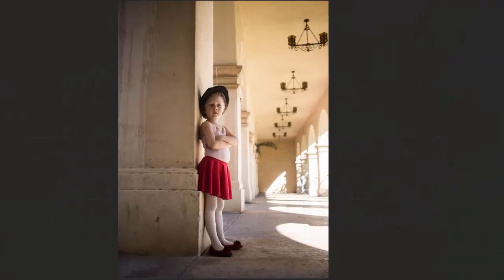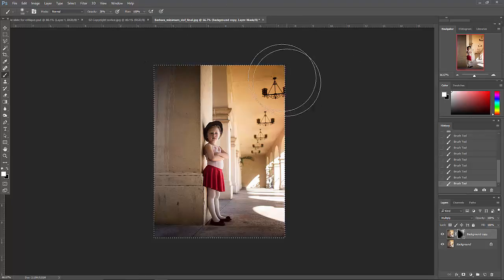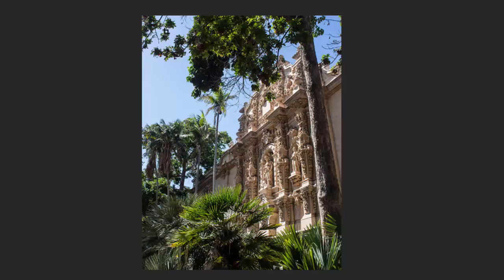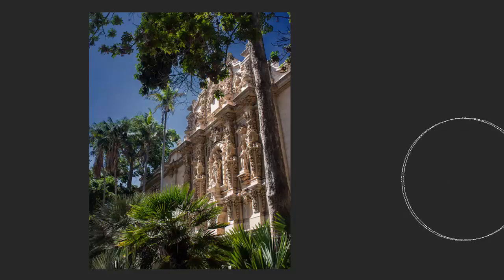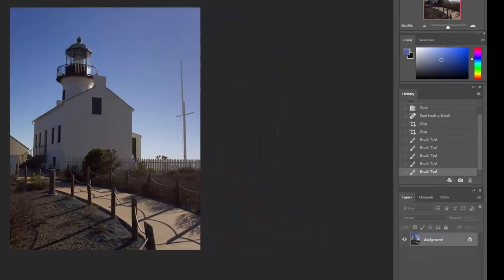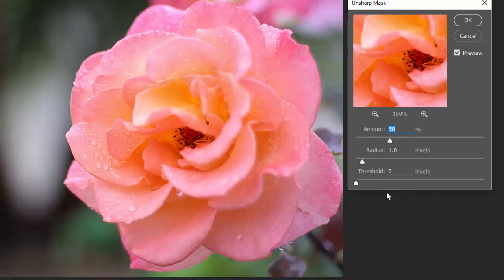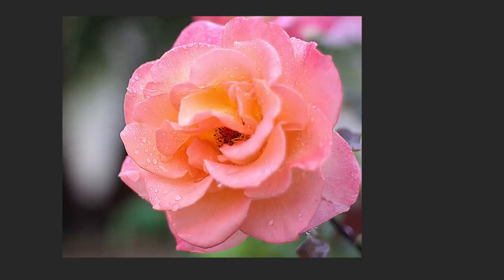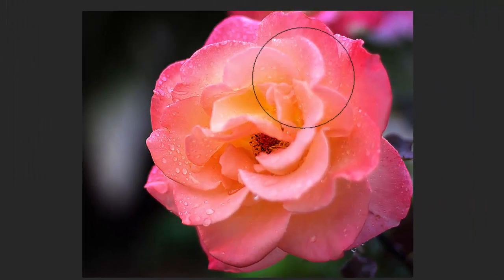143 critique 5 01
Critique of submissions for Photo 143 for Module 5 on Depth of Field.  This is Part 1 of 5 parts